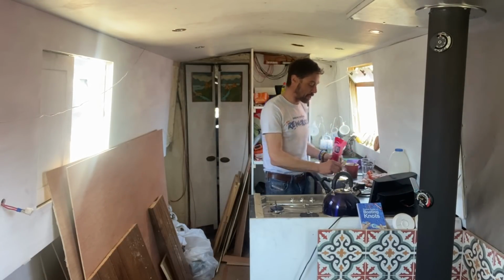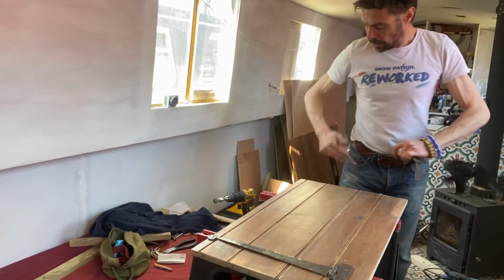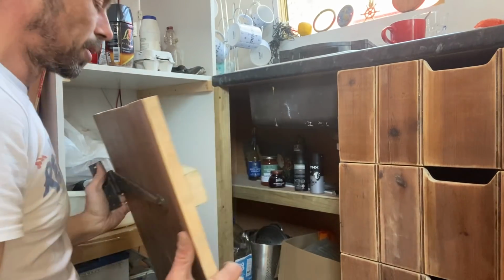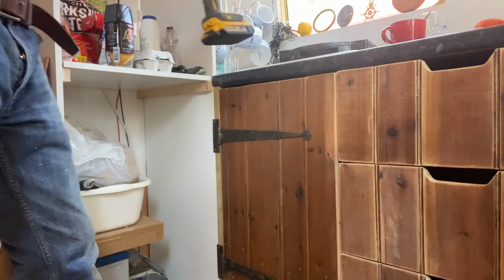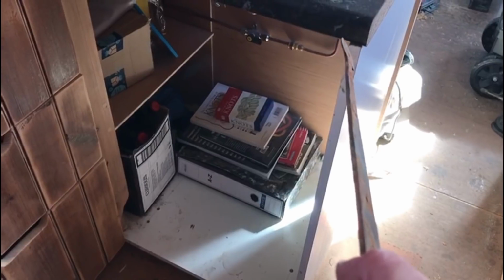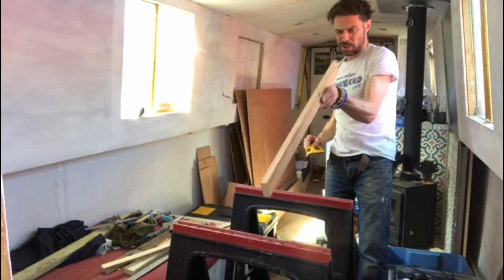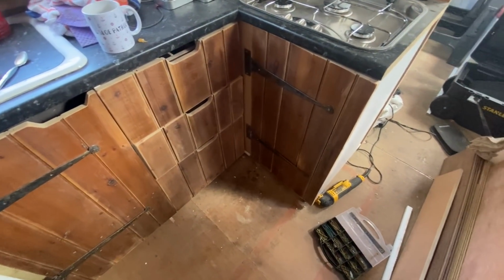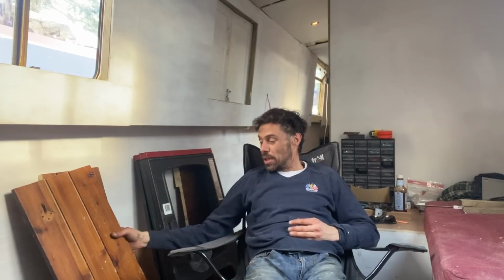160. Galley cupboard doors finished on the Narrowboat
It was a very early start to my bank holiday thanks to my neighbours cat. No excuse then to finish the galley doors